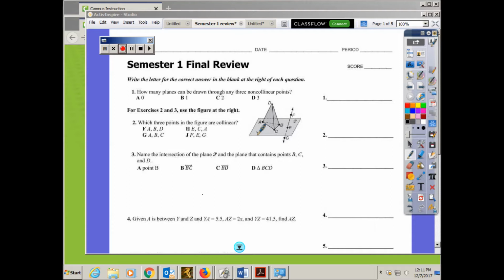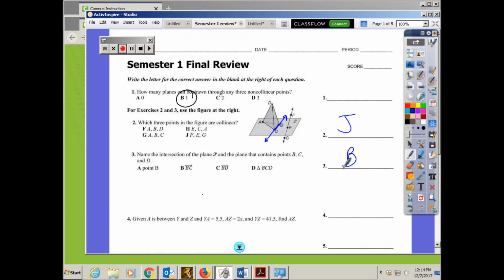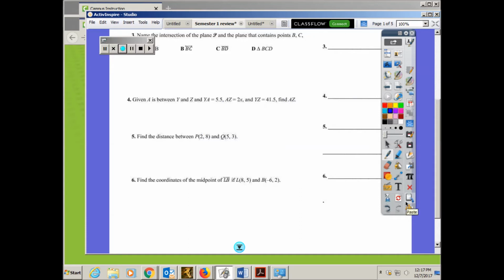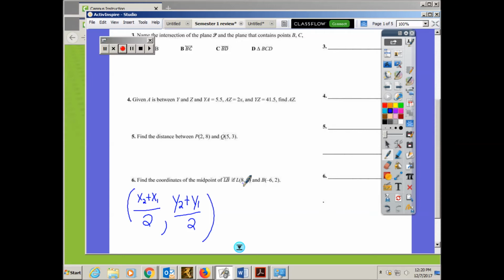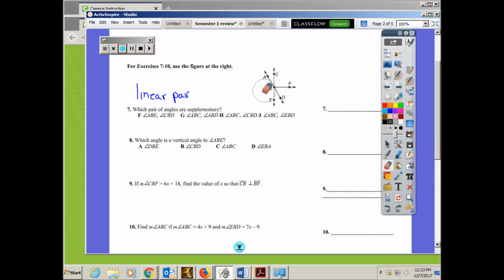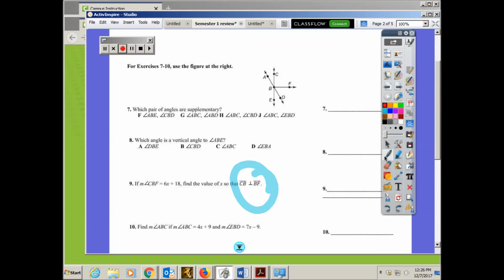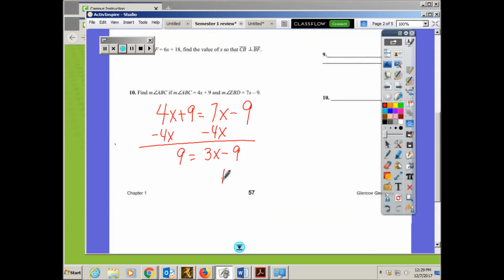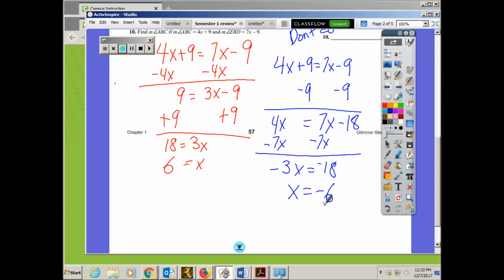GEOMETRY review for final Chapter 1